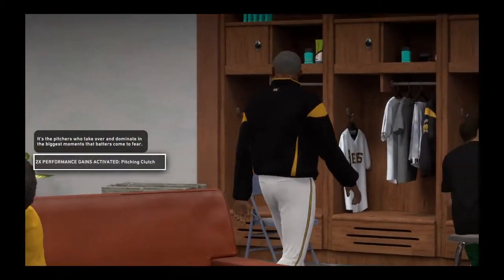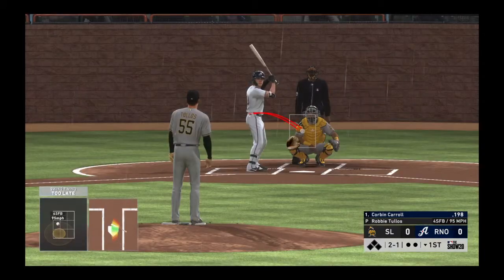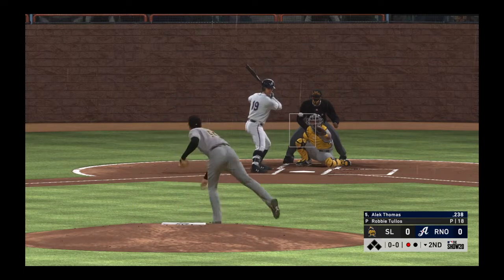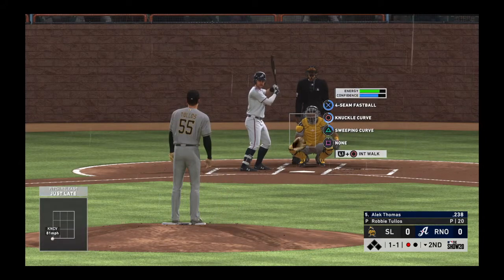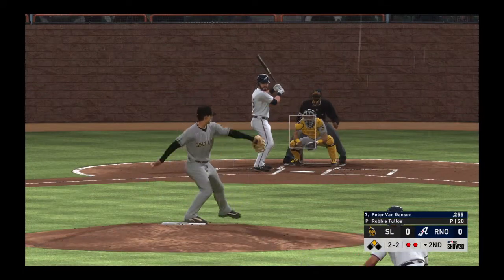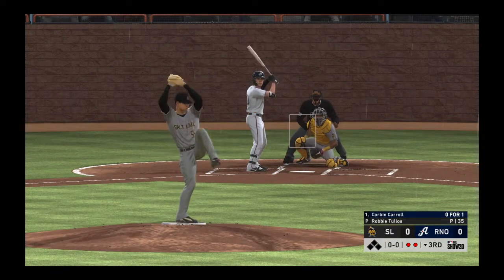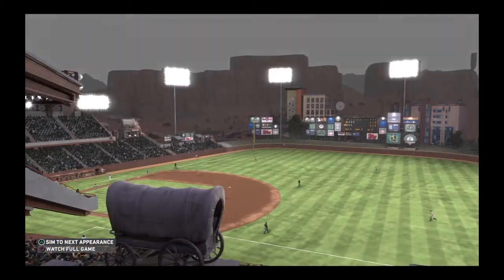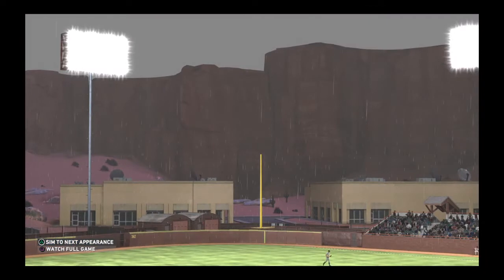MLB The Show 20 Road To The Show Starting Pitcher Episode 34: Rebound, But Another No Decision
Rebounded From My First Defeat in Triple A Ball with a great pitching performance but got a no decision.